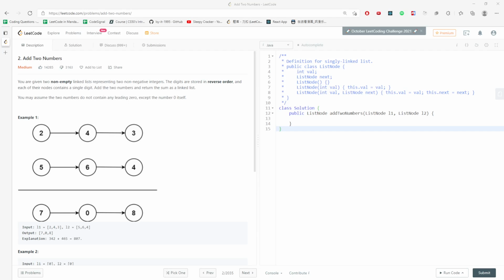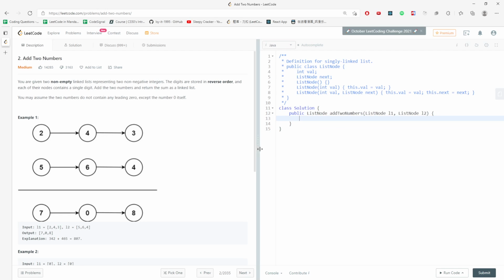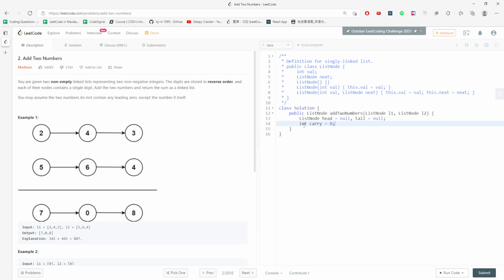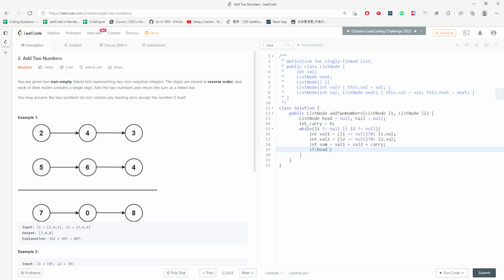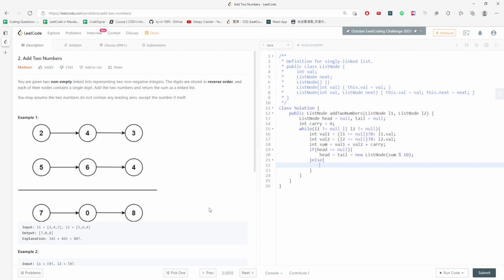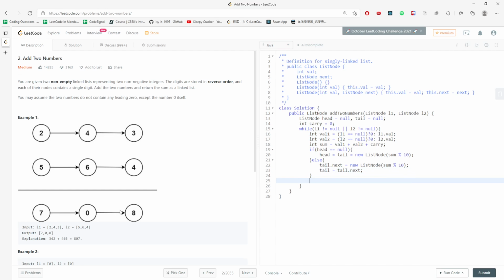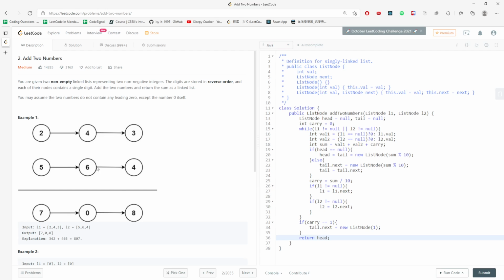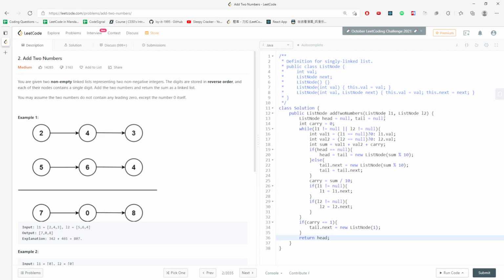LeetCode 2 | Add Two Numbers | ListNode | Java